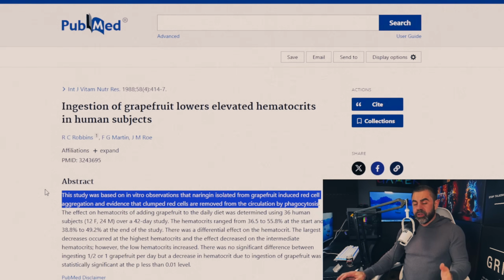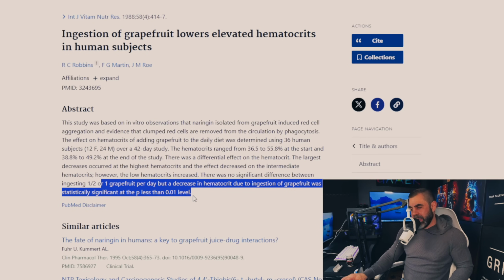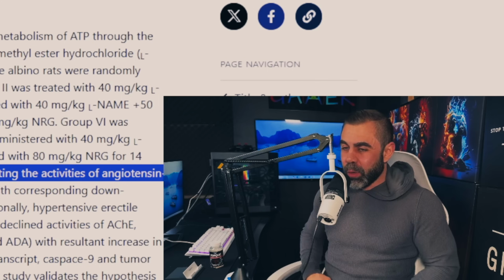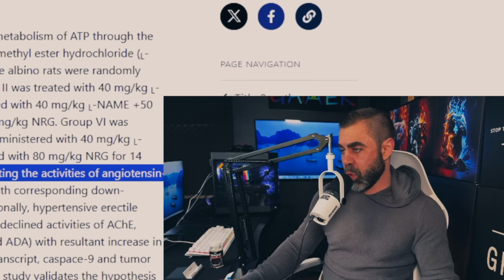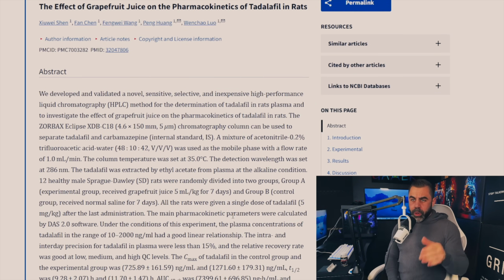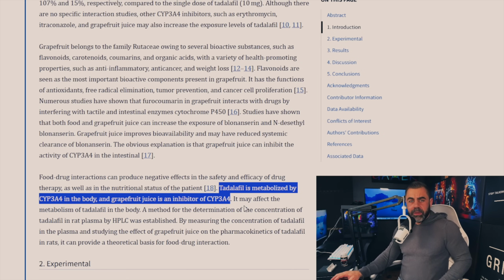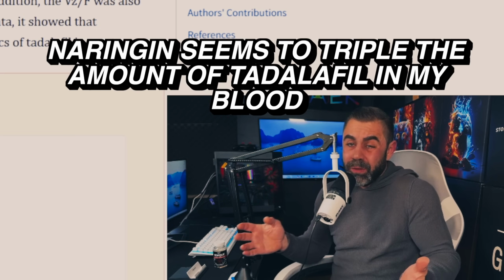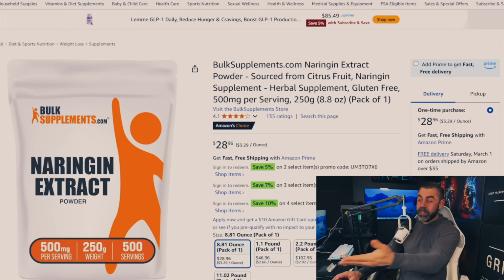Naringin: The GOD TRT Add on - Better Erect*ons, Lower Hematocrit, and overall SuperPowers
CONSULTATIONS